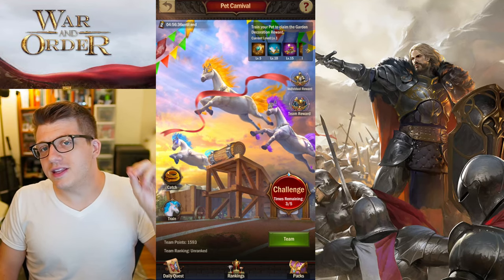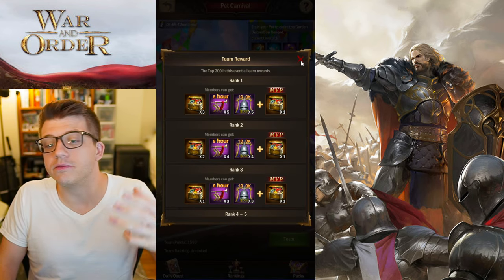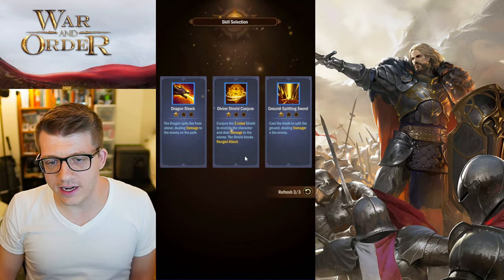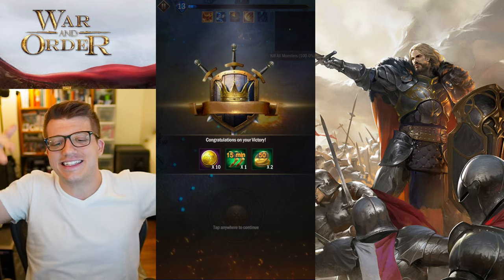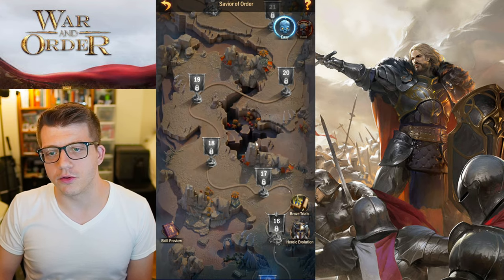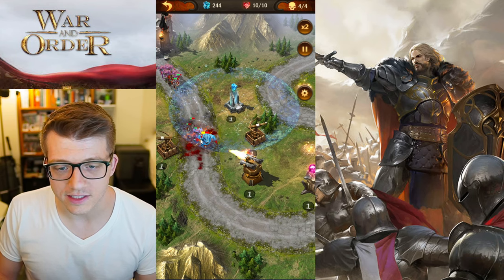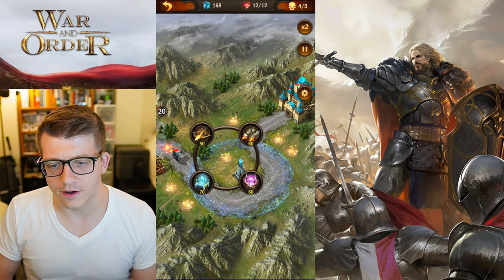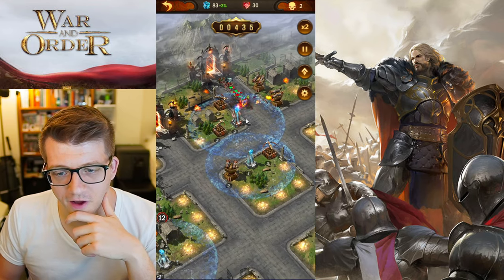These Events Are ACTUALLY FUN? Rise of Kingdoms NEEDS THIS from War and Order!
✅ Get War and Order FREE!

FOLLOW War and Order EVERYWHERE!

FOLLOW Omniarch EVERYWHERE!

ABOUT War and Order -
War and Order is a medieval-themed real-time strategy, tower defense, and castle building game. The game narrates the world being torn apart by war with lords from around the globe. For the honor of the alliance, allies must rally together to form teams and expand the territory to become the most powerful in the world. Allies have to attack enemy castles to get even more worldly resources. Filled with an intense desire for supremacy of the land, you must conquer those who refuse to obey you!

Chapters:
0:00 Gigachad
1:23 Event 1 Infinite Runner
3:01 Event 2 Rogue-Like
9:58 Event 3 Tower Defense